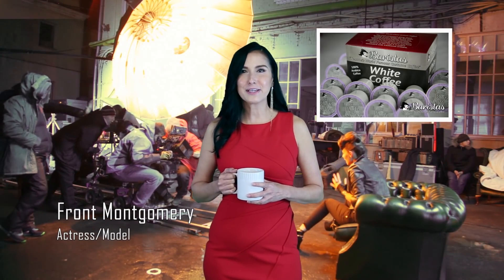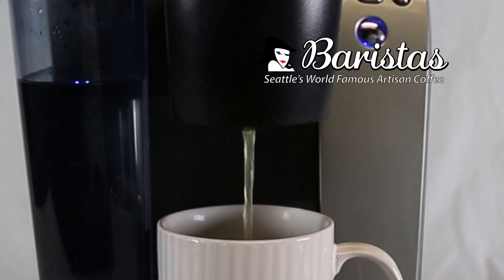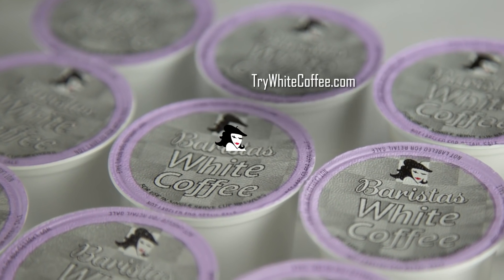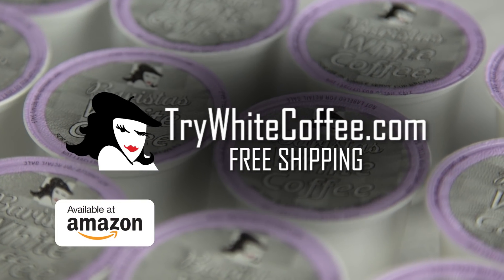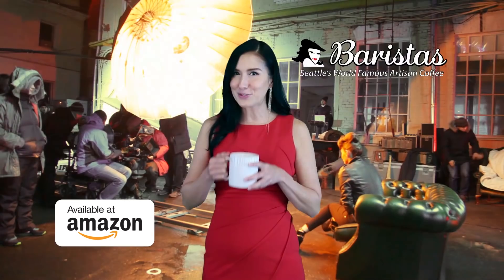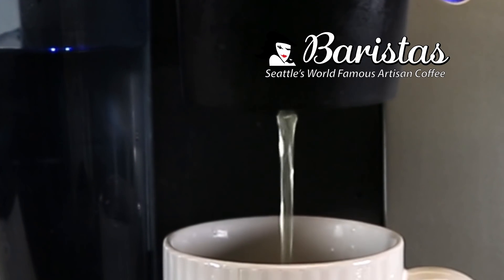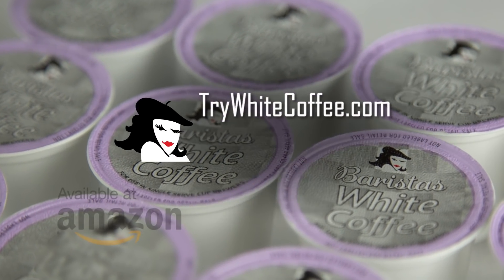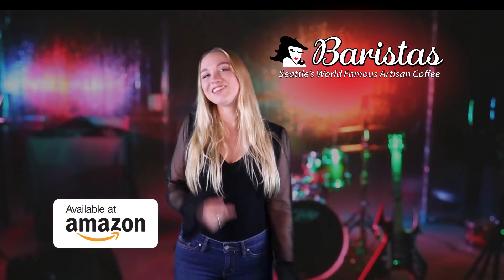Baristas White Coffee Commercial with Front Montgomery and Megs McLean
Baristas Coffee Company commercial featuring international Thai supermodel and actress, Front Montgomery, and Seattle Country artist, Megs McLean.